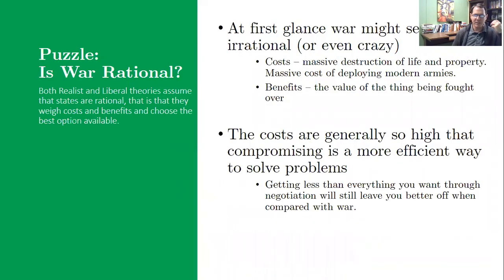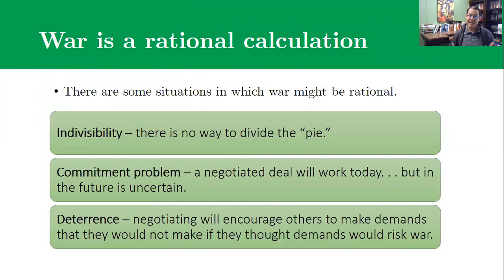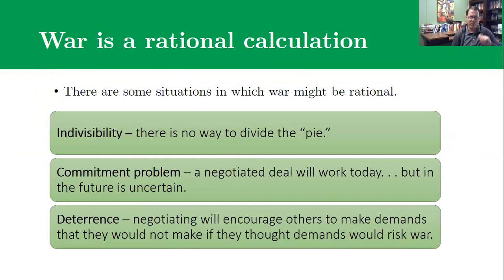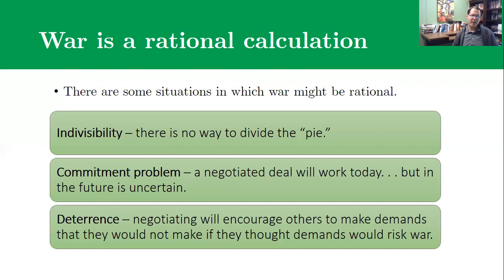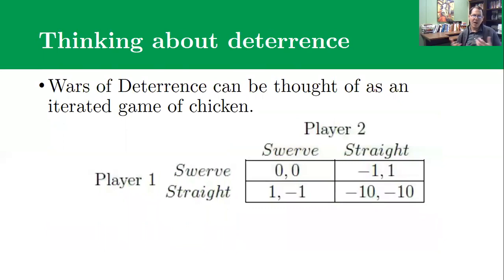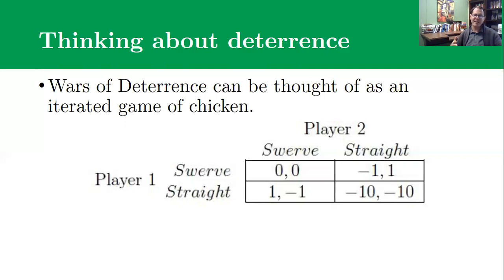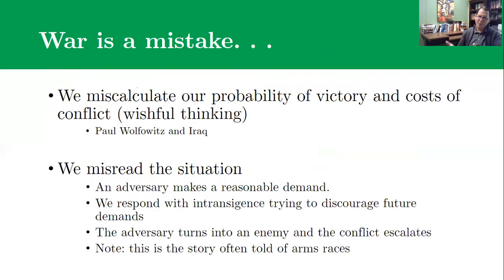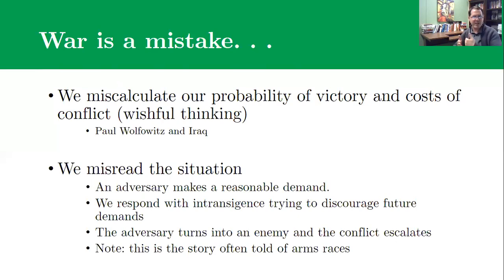Rational Causes of War